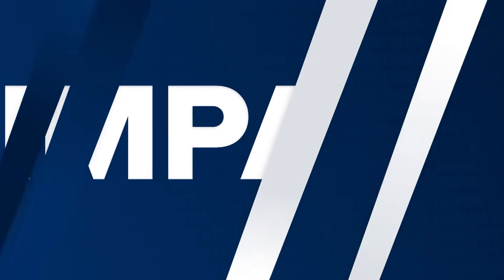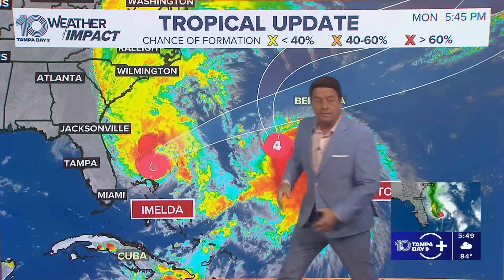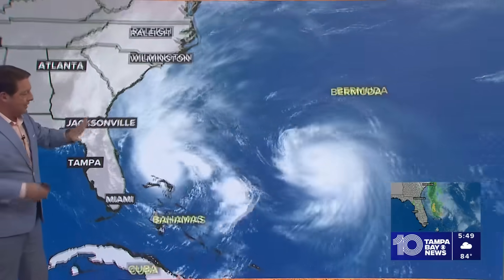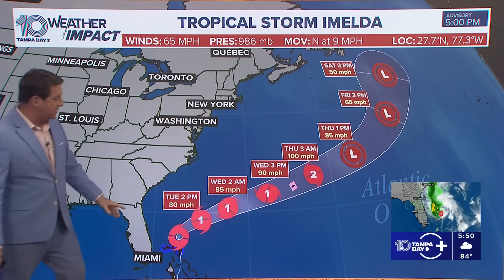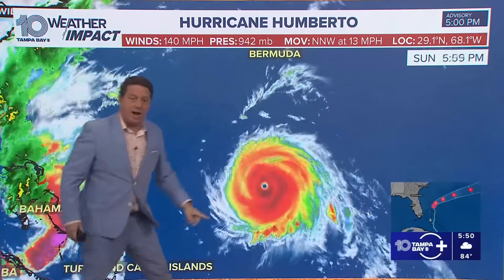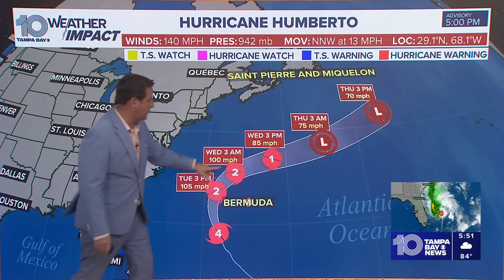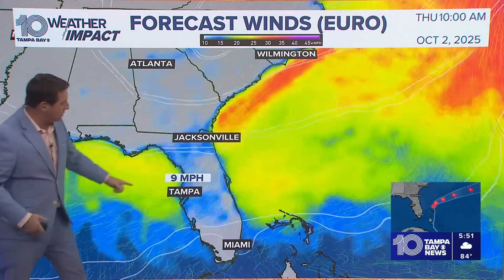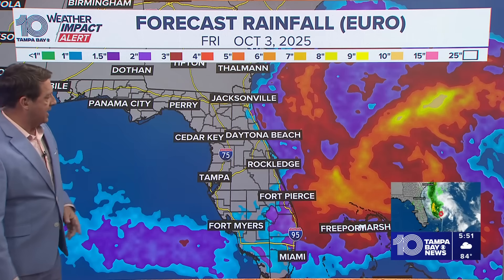Tracking the Tropics: Updates on Tropical Storm Imelda and Hurricane Humberto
Tropical Storm Imelda and Hurricane Humberto continue to move through the Atlantic Ocean.